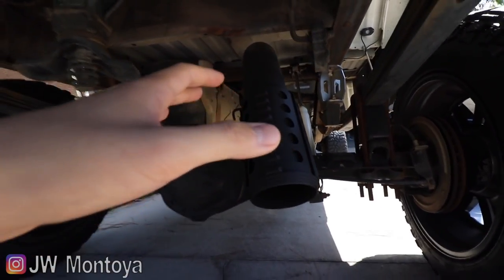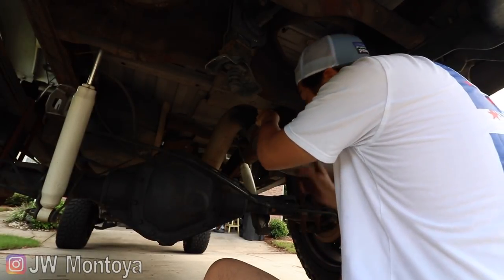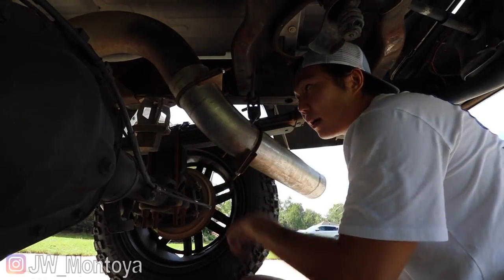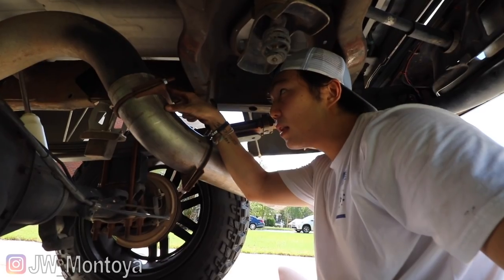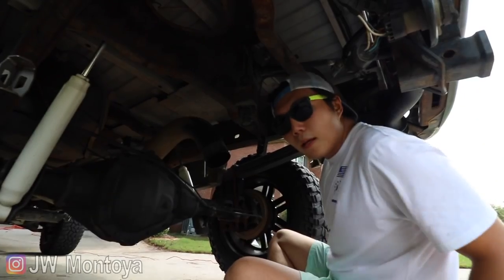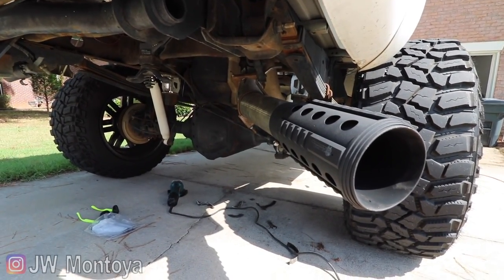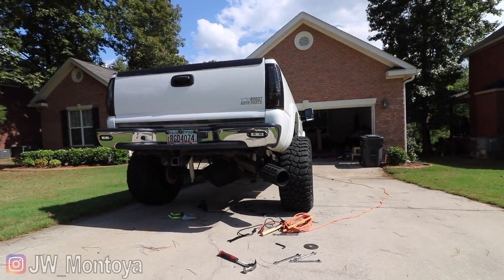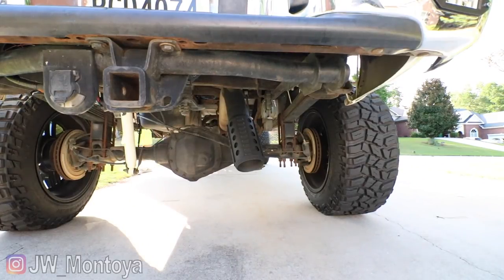Sinister Diesel AR-15 Rifle Exhaust Tip *ADJUSTED* - BADASS!!!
Repositioned my Sinister Diesel AR-15 Exhaust Tip from axle dump position. I think the AR Exhaust Tip looks much better now that it exits out on the side. I think the exhaust tip looks bad ass.
Yes, it's the same tip as Truckmaster.

2004 Duramax LLY
7-9" McGaughy's lift
Zone HD UCA
Edge CTS2 Insight
Red Head Steering
PPEI Tuning
22x14 Anthem Equalizer
37x13.50 Cooper Discoverer STT PRO
5" Diamond Eye Exhaust
6” Sinister Diesel AR-15 TIP
MICTUNING LIGHTS